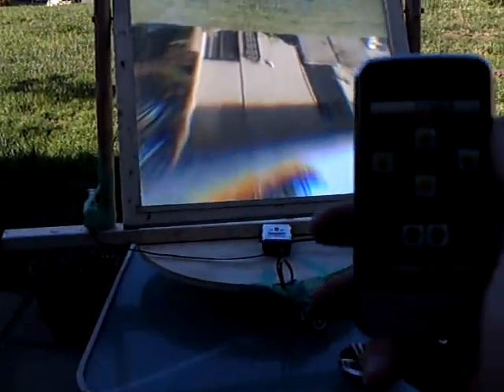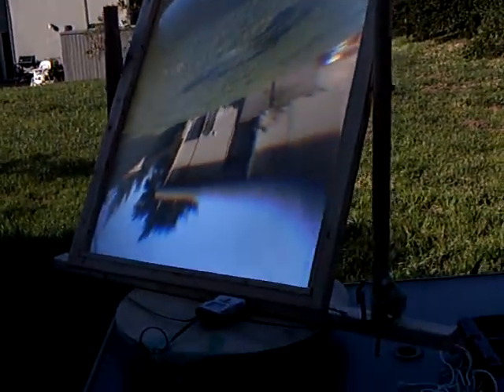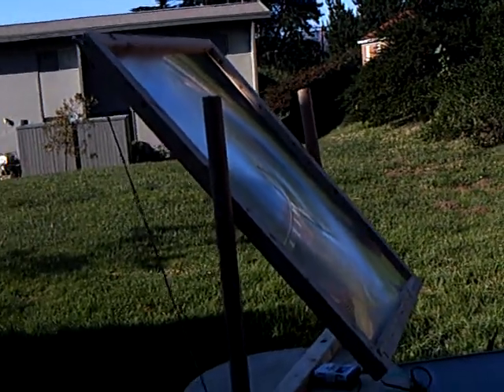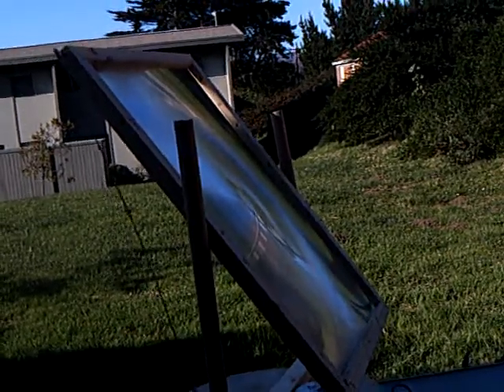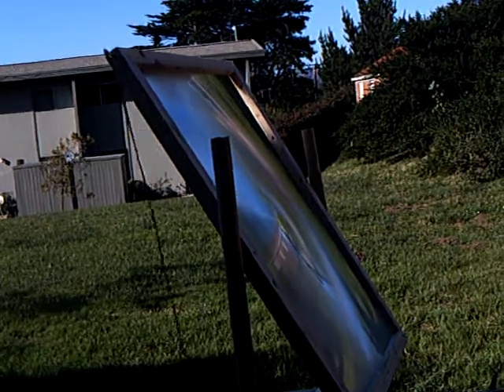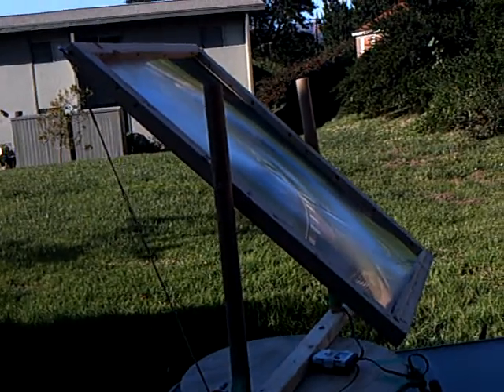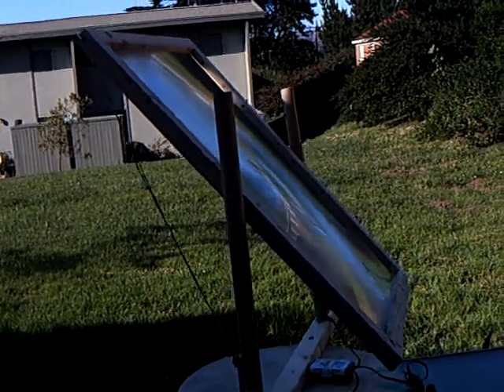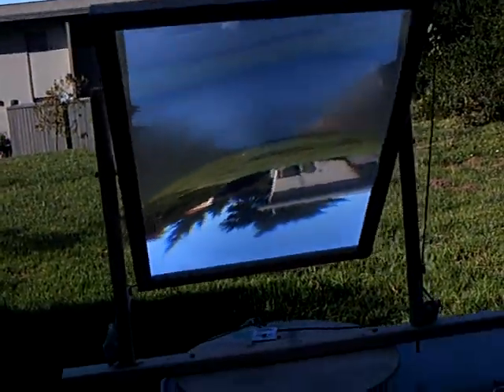Solar Thermal Waffle maker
I'm in the progressive stages of building a self automated waffle baker that will read your mind (via Neurosky brain sensors) and automatically track the sun across the sky. Once the user produces the right brain waves to turn ON the heat, the Fresnel lens will position itself to the sun and magnify a square meter into about a half inch and cook the living shit out of the waffle pan. Plus, I'll integrate flavors of syrup down the road that one will also try to influence through thought in order to represent elimination of a menu and have the machine predict what flavor syrup you feel like having before you decide. For now, I have this all running off bluetooth via Android phone and eventually a Wii mote.